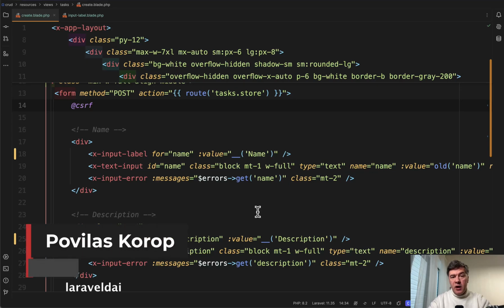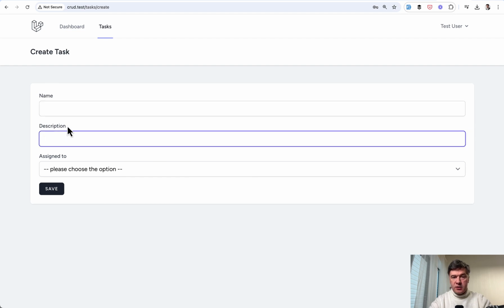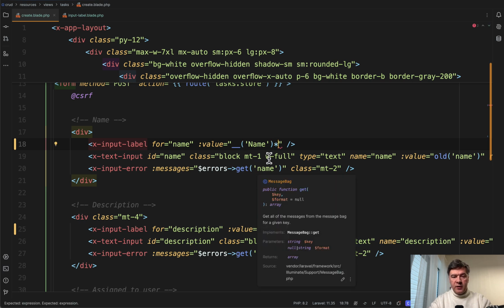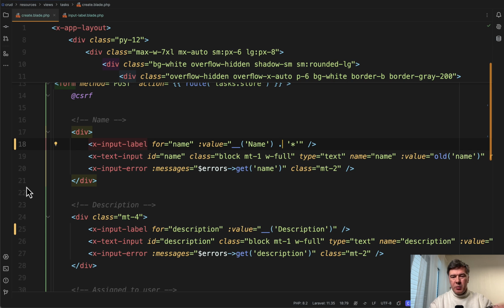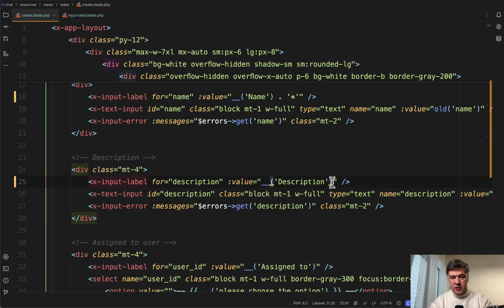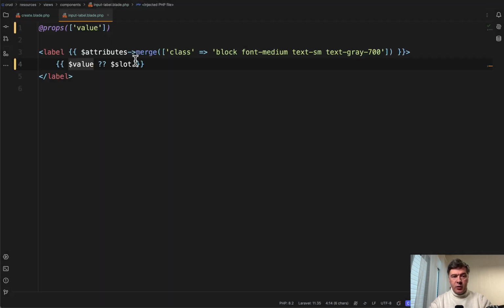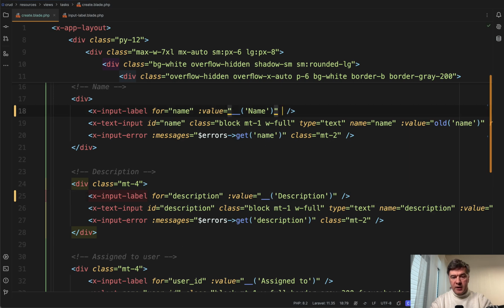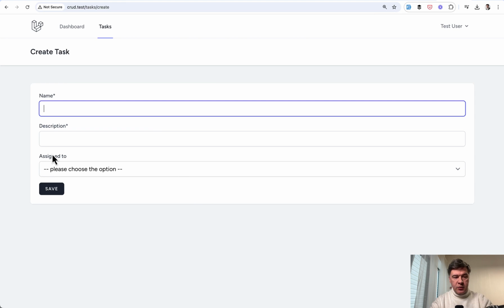Laravel Blade Components Example: Asterisk in Translated Labels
A personal example of how I tried to added the "required" symbol which turned into a Blade component property.